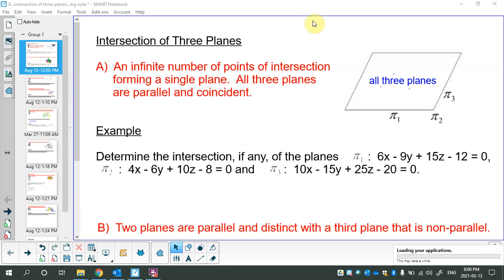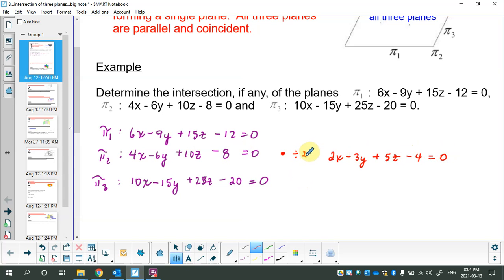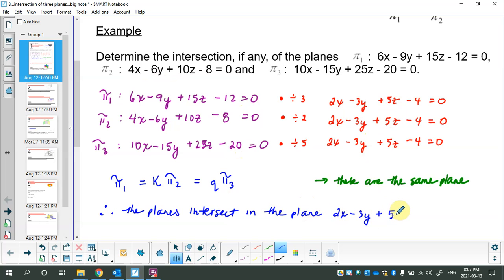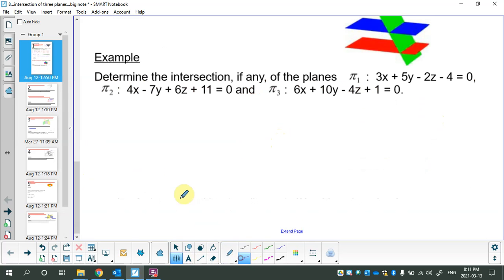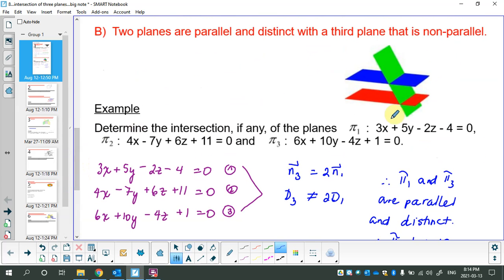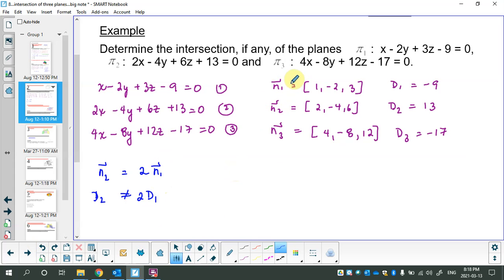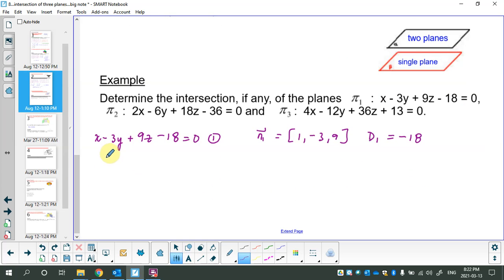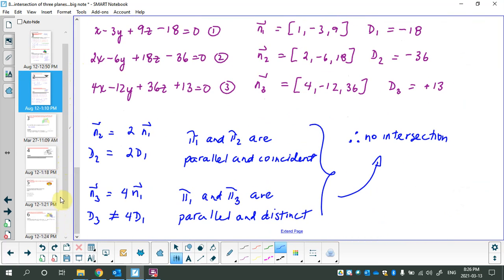intersection of three planes situations A B C D